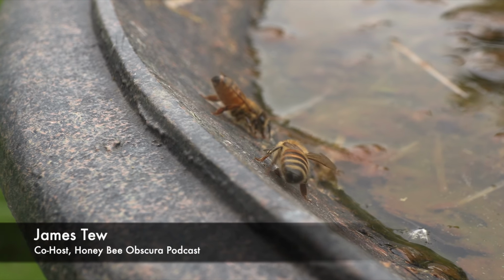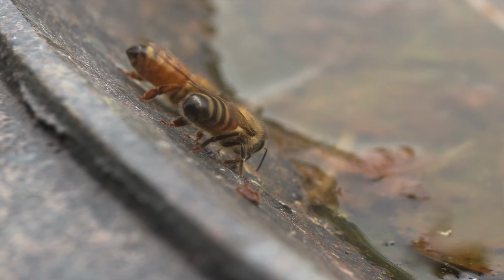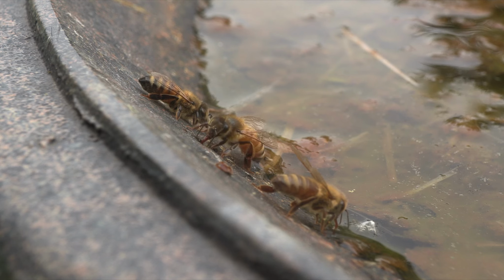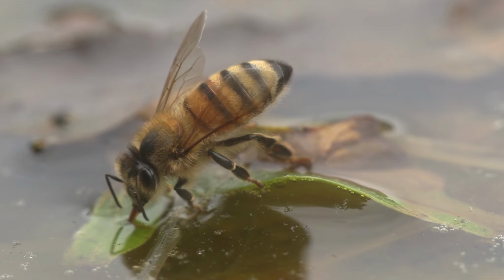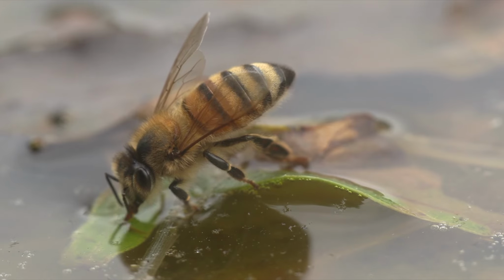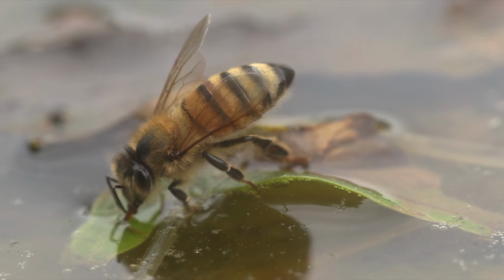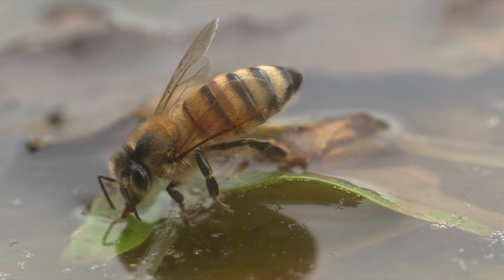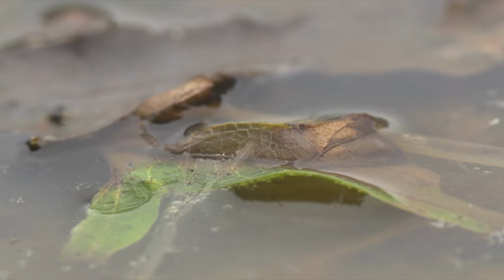Water Collectors - a necessary but mundane job in the honey bee world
Water collectors are the unacknowledged foragers in the honey bee world.  That glory role goes to nectar and pollen collectors.  But water collectors are vital to the health and function of the colony.  Humidity, brood food, and temperature control are reasons colonies need water collectors.  For the most part, water is not stored within the colony.  The small team of water foragers and house bees that hold water for colony use are vital to the function of the greater colony.